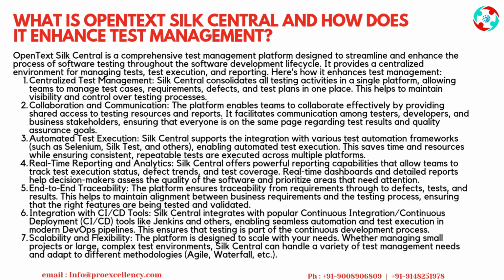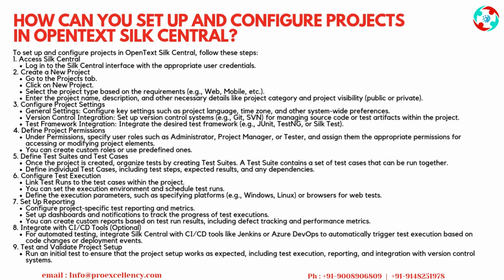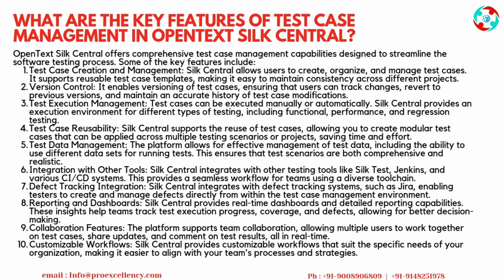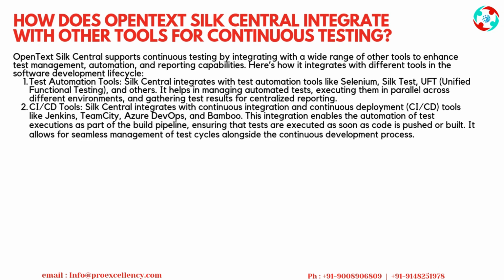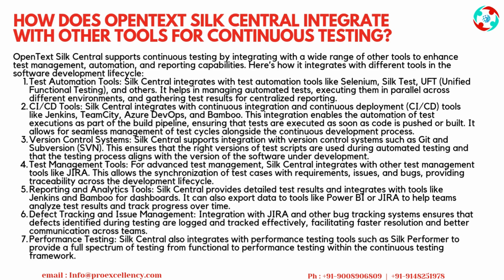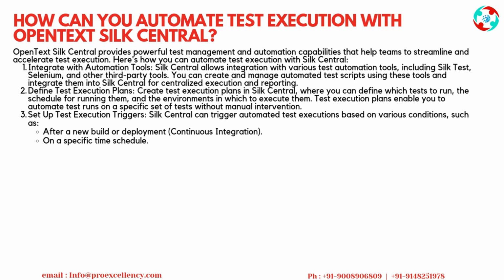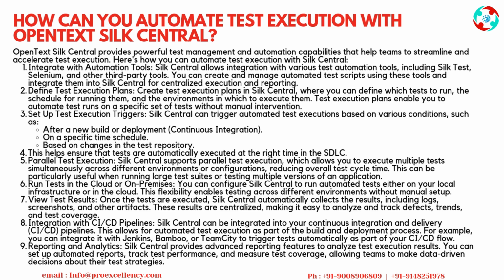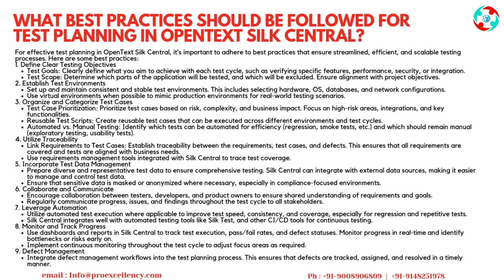Fast-Track Your QA Career with OpenText Silk Central Online Training– Lucrative Career Await!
Looking to elevate your career in Quality Assurance (QA)? Our OpenText Silk Central Online Training is designed to help you master one of the most powerful test management tools in the industry!

At Proexcellency, we offer comprehensive, hands-on training that covers everything from the fundamentals to advanced concepts, ensuring you're fully equipped to excel in software testing and test management. Whether you're a beginner or an experienced QA professional, this course will give you the skills, knowledge, and confidence to stand out in today's competitive job market.

Key Highlights:
✅ Learn OpenText Silk Central from scratch – perfect for beginners!
✅ Master test management, automation integration, reporting, and analytics.
✅ Gain practical experience with real-world scenarios and hands-on training.
✅ Prepare for industry-recognized certifications to boost your career prospects.
✅ Flexible online learning – study at your own pace, anytime, anywhere!

By enrolling in our Silk Central Online Training, you’ll gain expert-level knowledge in test management, enabling you to work efficiently in top IT companies and earn a lucrative salary in QA and software testing roles.

🎯 Don't miss this opportunity to advance your career! Join us at Proexcellency and take your software testing skills to the next level.